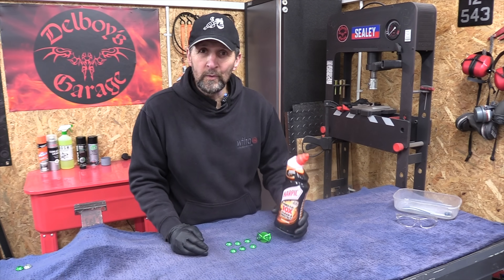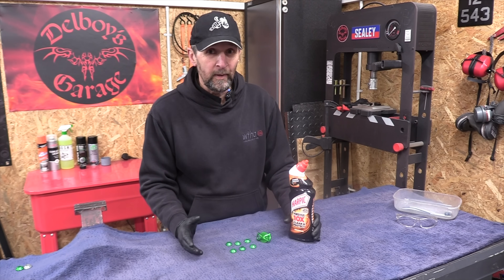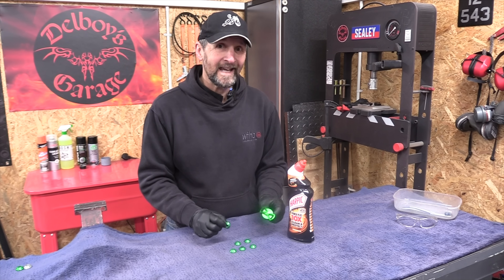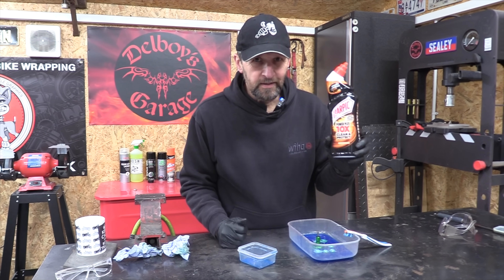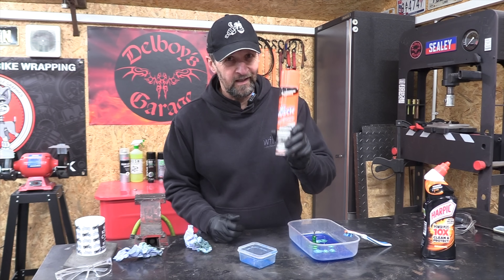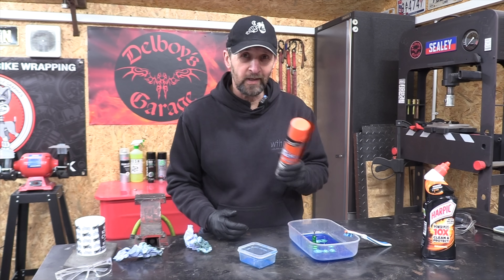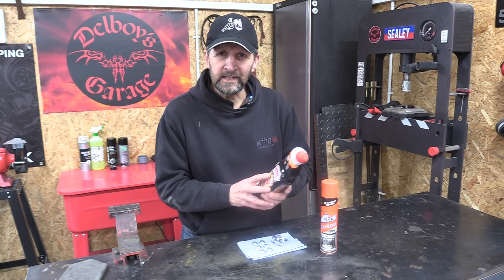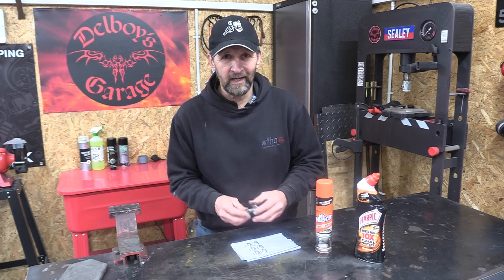"Harpic vs Mr Muscle" to Strip Off Anodising ...Which is Best ?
Hydrochloric Acid vs Caustic Soda, Which is the Most Corrosive to Alloy?
Like many busy channels these days, we support what we do here with the generous help of Patrons who make this channel possible.. We commit 60 hours a week to what we do, and make every video a polished production worthy of our viewer's time and support, We also strive to pass on information and knowledge that our viewers can use to save themselves money and keep their bikes safe on the road too..